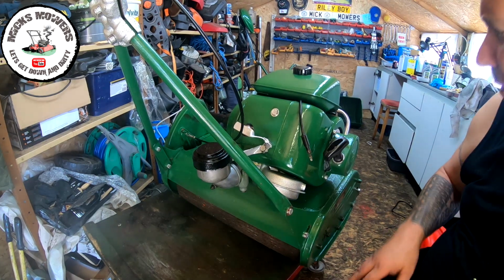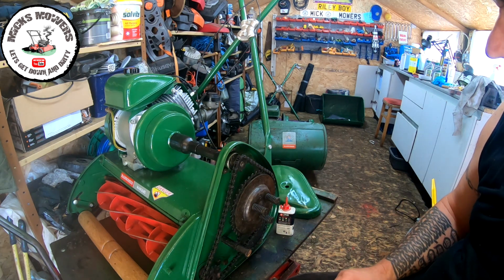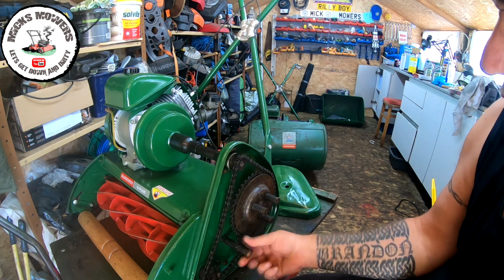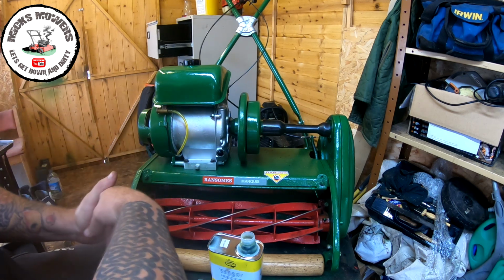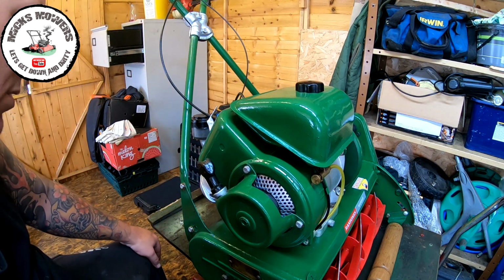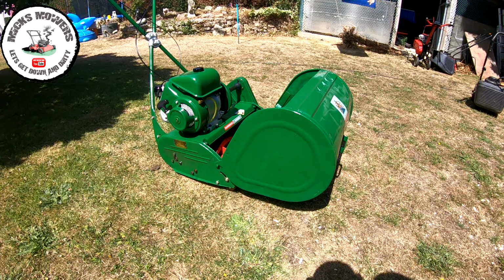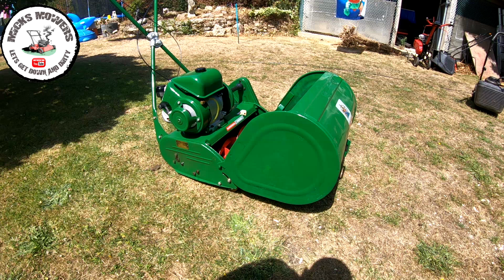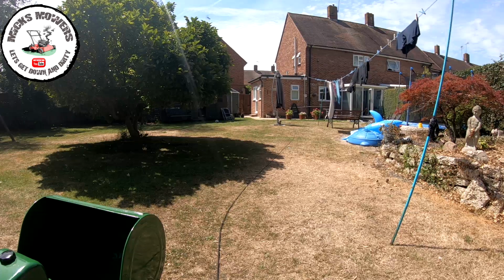Ransomes Marquis 20" Mk 4 Vintage Lawn Mower Will it run ?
In this Video i will try and finish the Ransomes lawnmower off and pull the cord for the first time. will it run after being apart for so long. i have put a lot of blood and sweat into this project and will it now pay off.. fingers crossed.